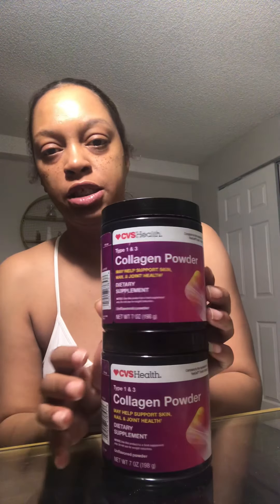My healthandwellness emptiesvideo! Ft. Goli procapslabs and cvshealth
Hey loves! Just some vitamins that I’ve gone through. I’m leaving the gummies behind! What’s your go to brand of vitamins?